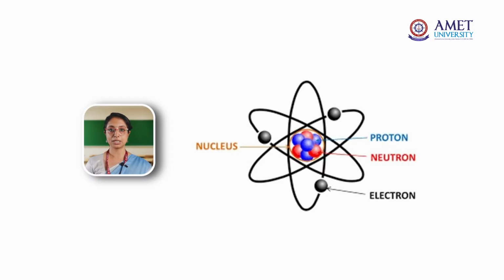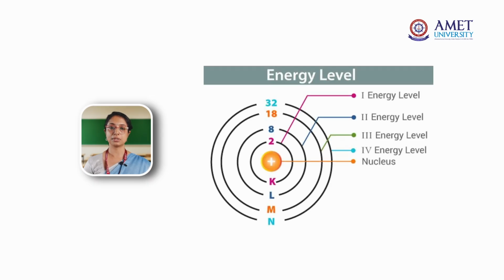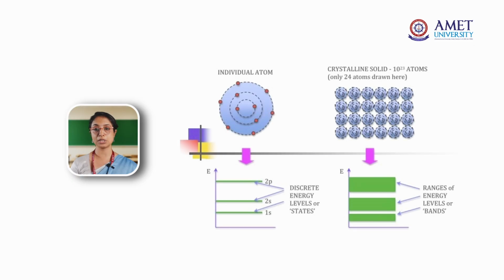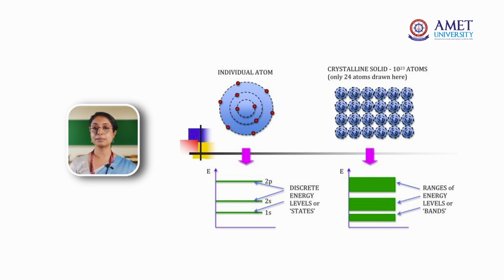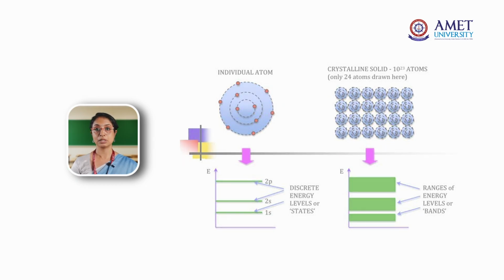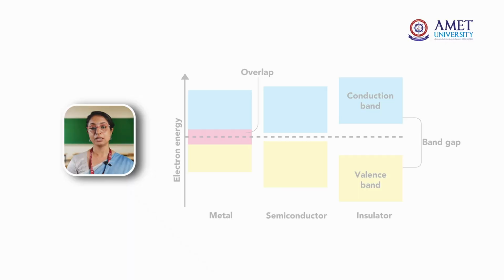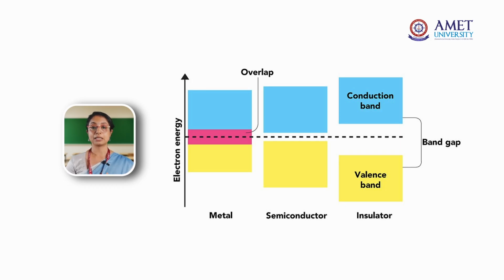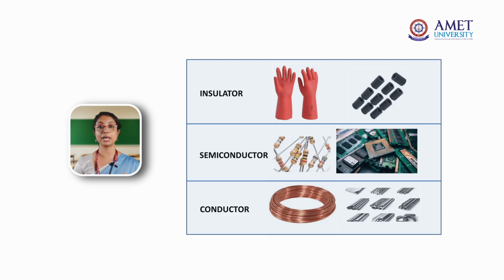A Journey from Nano to Meta World by Dr Anita Warrier